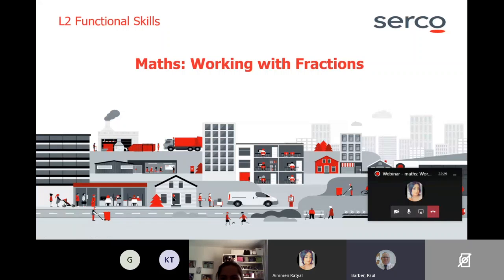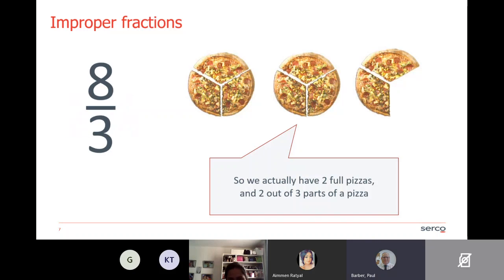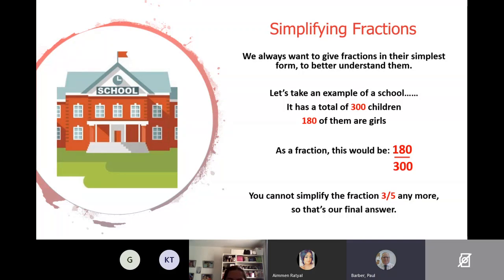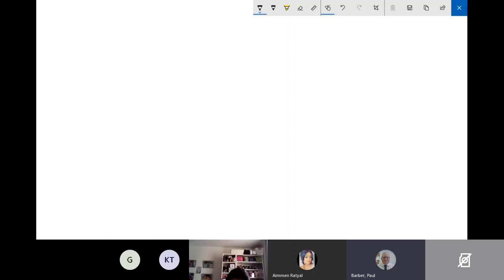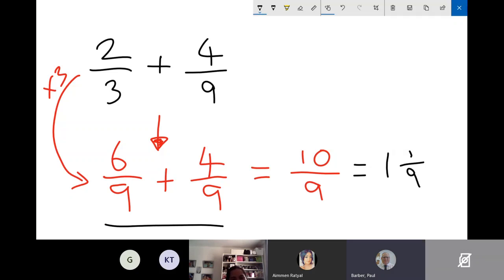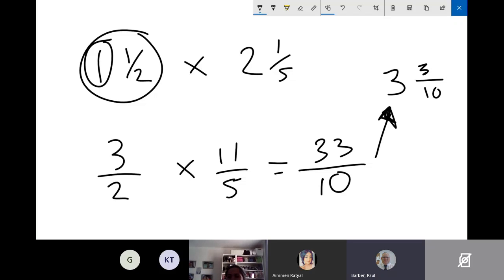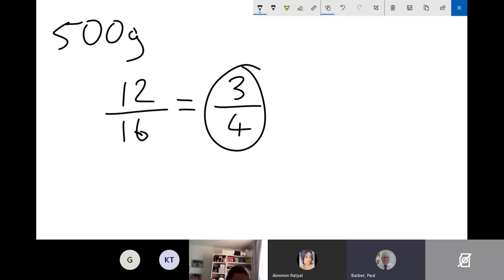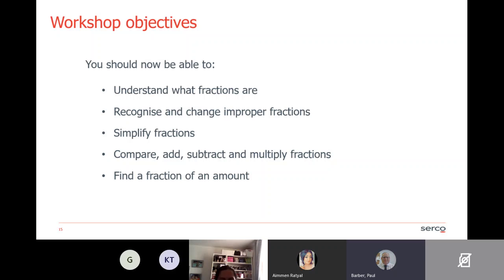Functional Skills Maths: Working with Fractions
Recorded webinar discussing Working with Fractions relating to L2 maths Functional Skills.